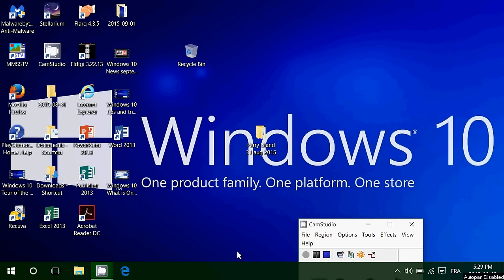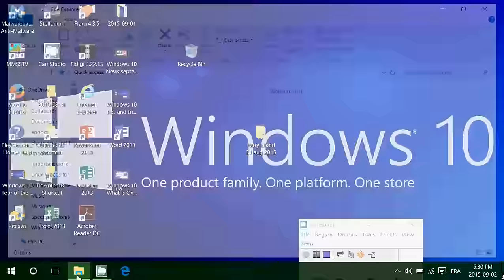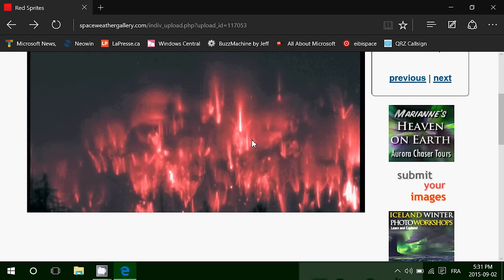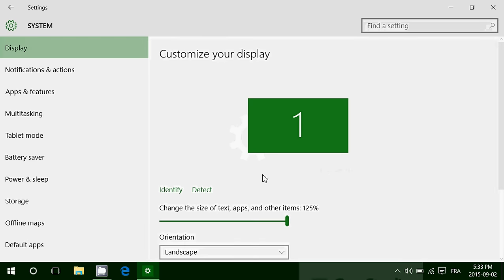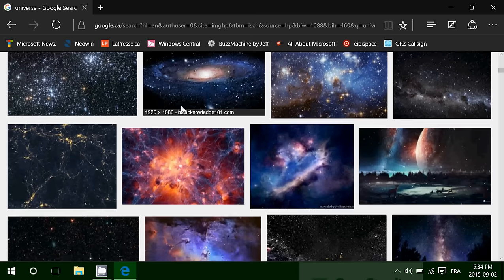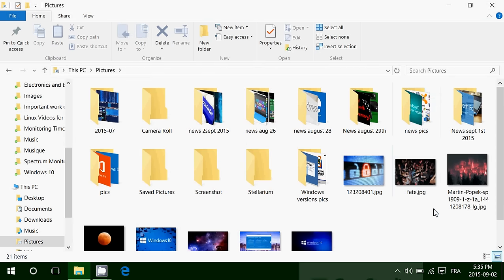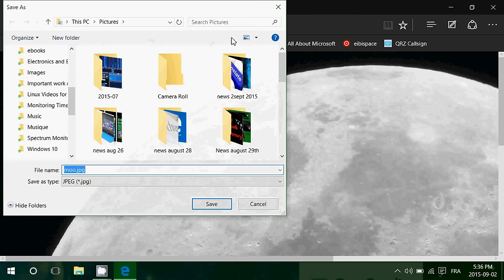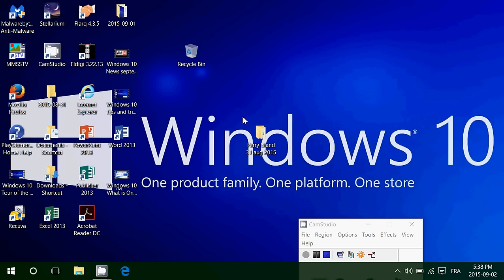Windows 10 Where to get great background pictures for desktop and how to set them as default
How to get great looking pictures and set them as the desktop background wallpaper